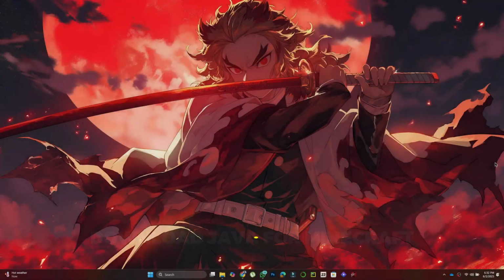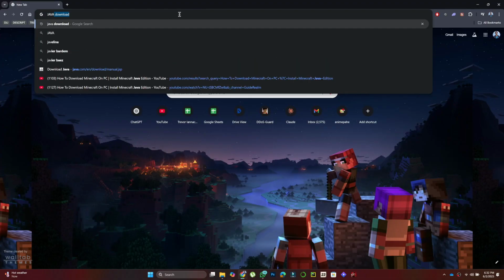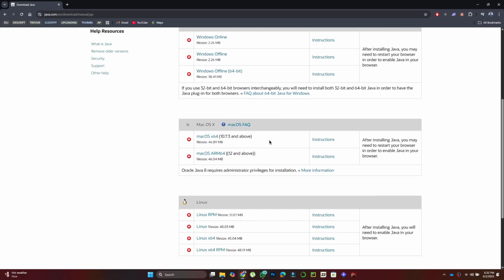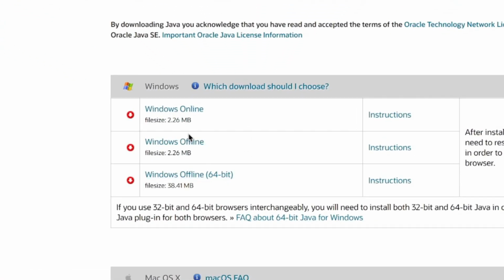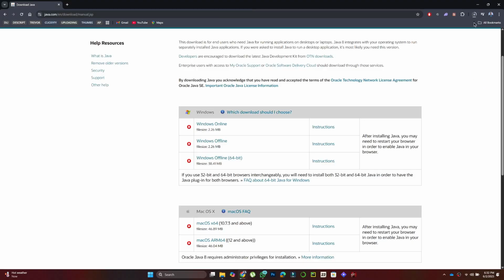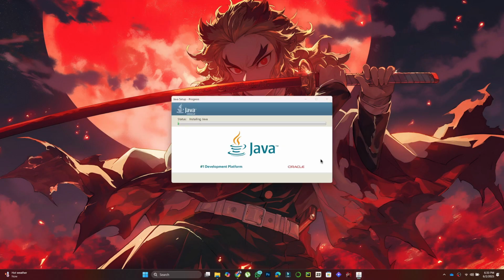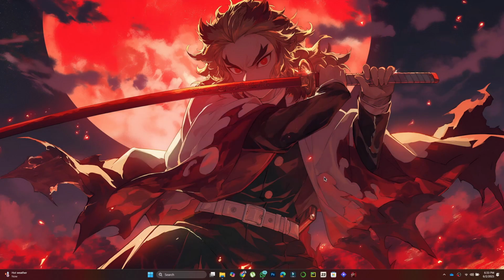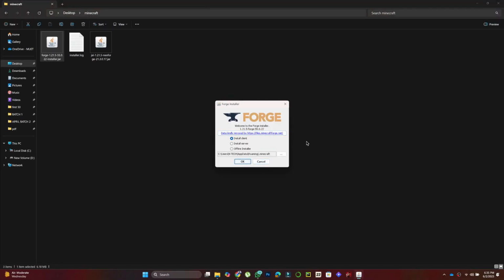How To Download & Install Java for Minecraft - Full Guide (2025)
Learn how to download and install Java for Minecraft with this full step-by-step guide. This tutorial shows you exactly which version of Java you need, how to install it, and how to make sure Minecraft runs smoothly.